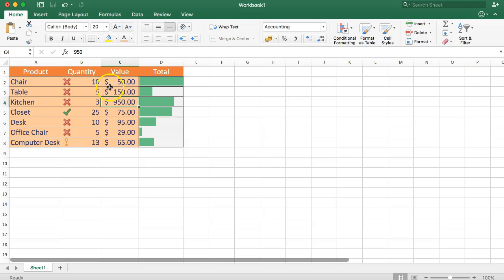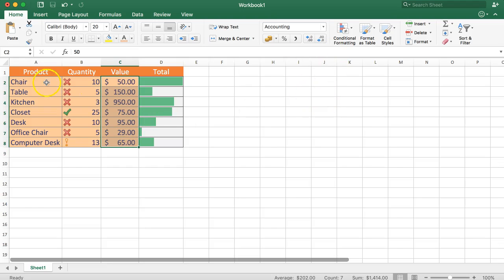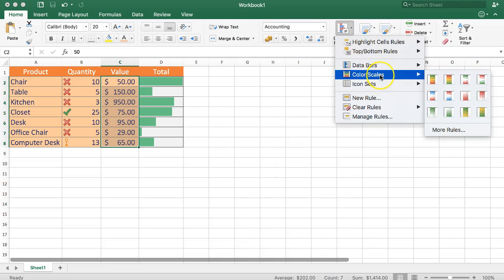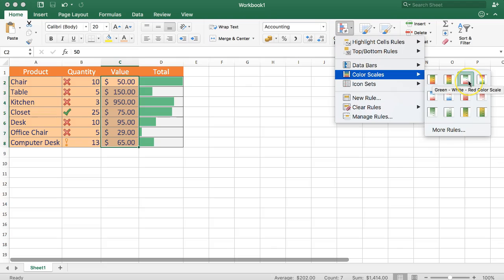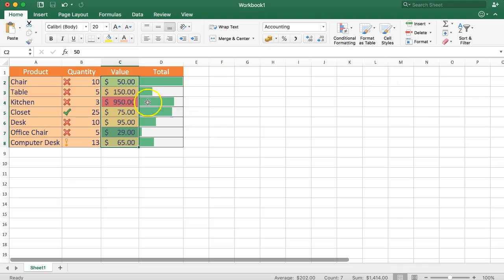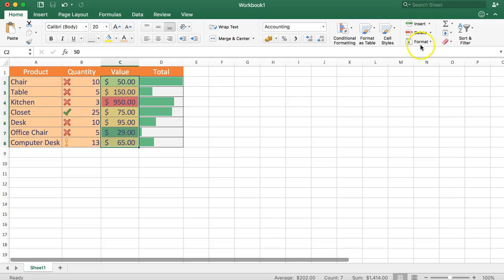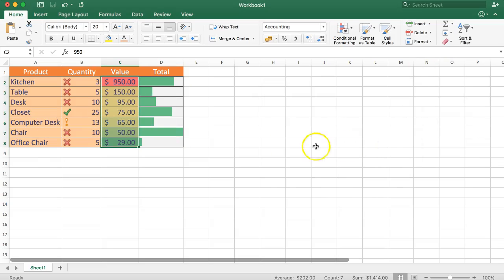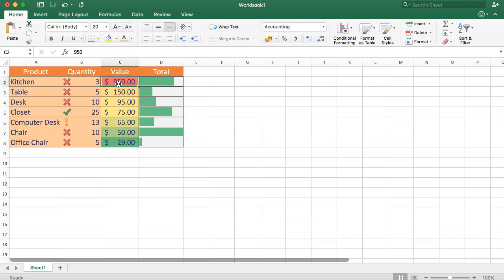Using Conditional Formatting with color scales in Excel (2018)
In this video you will learn how to use Conditional Formatting with color scales in Excel. Conditional Formatting is a method to highlight specific cells if a condition has been met. With color scales you can control the color display based on values. In this case we want to make the highest value red and the lowest value green. But many options are possible as you will see in the video.